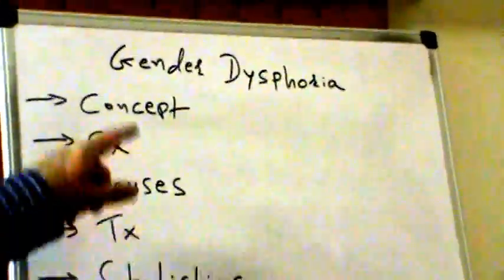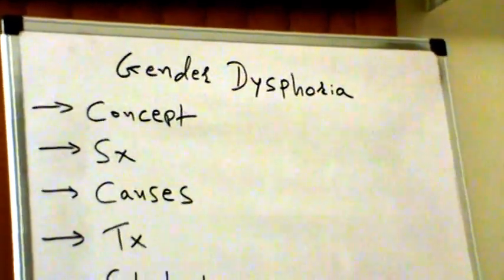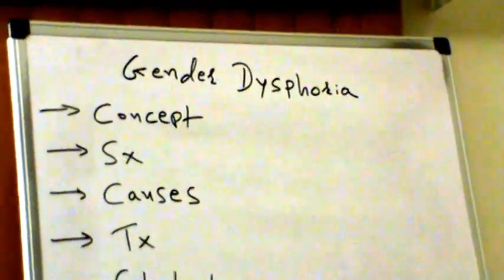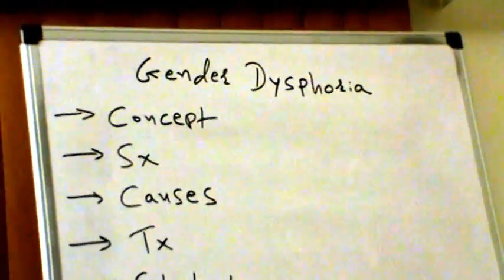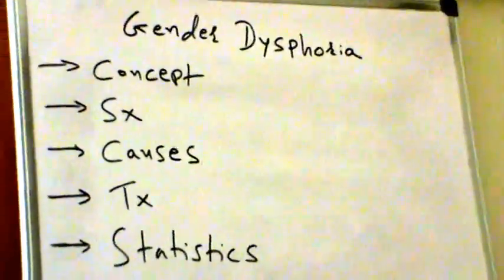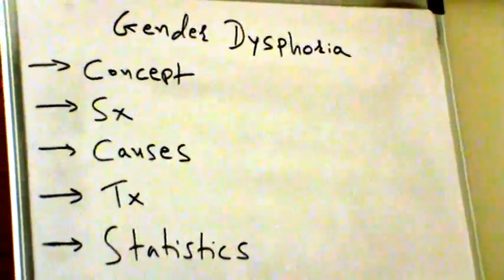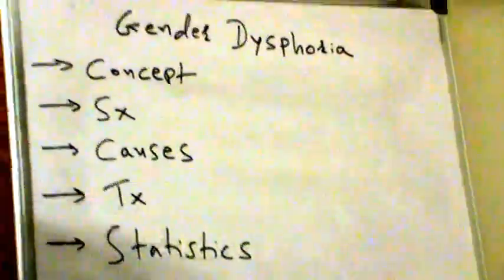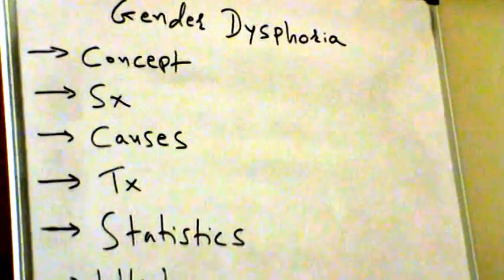Intro to Individual Life Underwriting Part 58 Gender Dysphoria